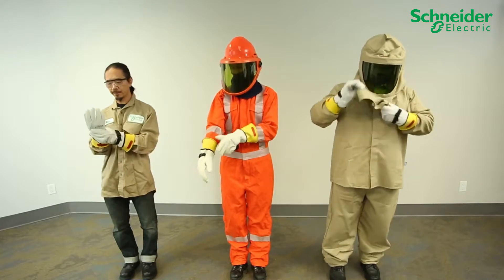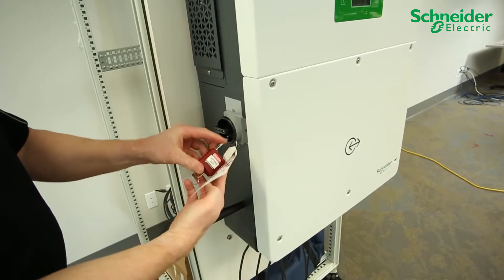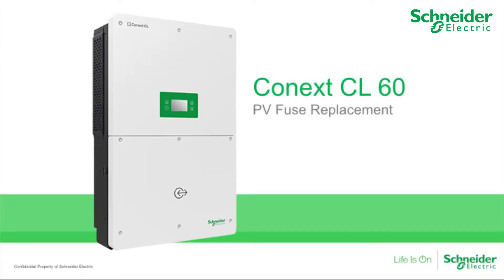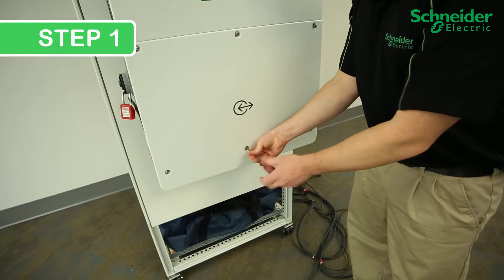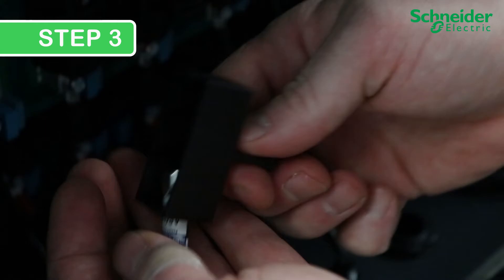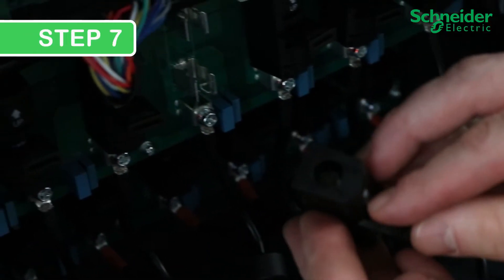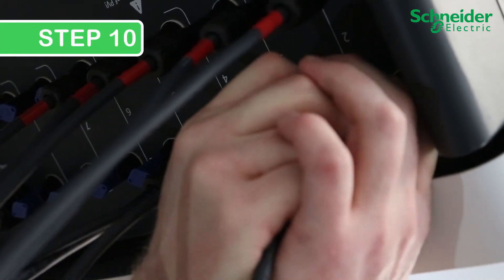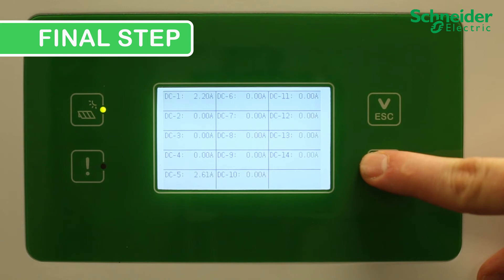Conext CL-60 PV Fuse Replacement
The Conext CL-60 PV Fuse Replacement video explains how to replace an expended PV fuse on the Conext CL-60A and the CL-60E PV grid-tie inverters from Schneider Electric.